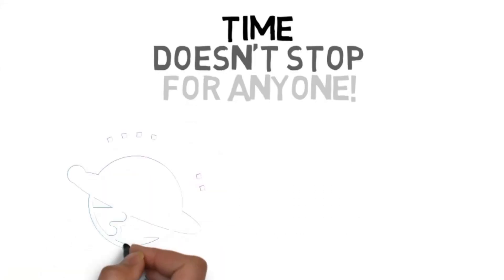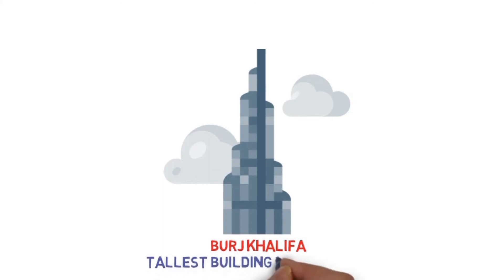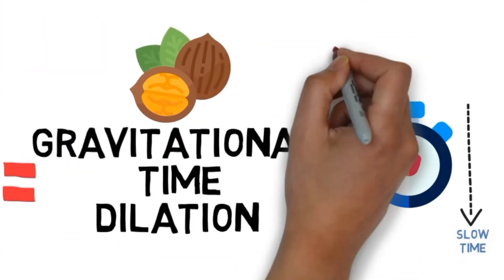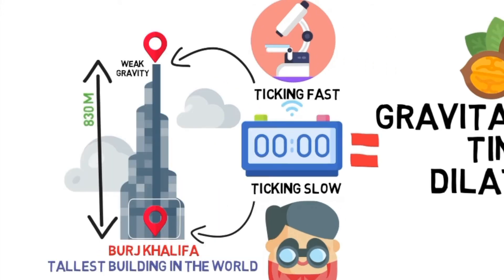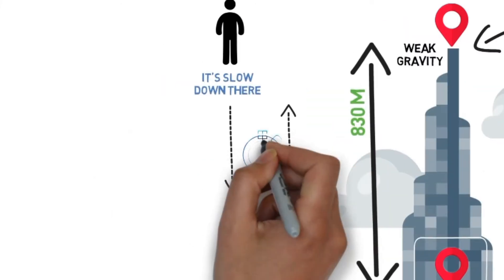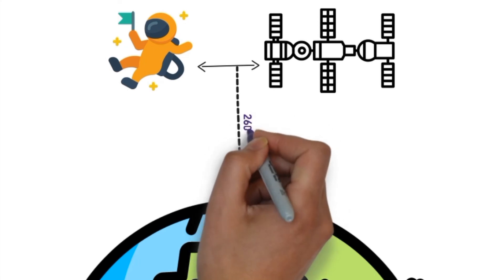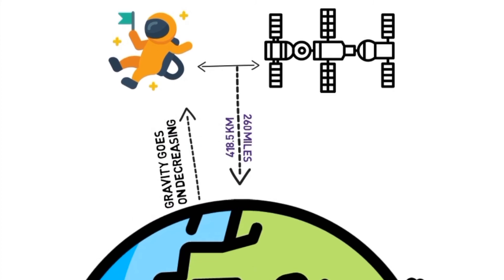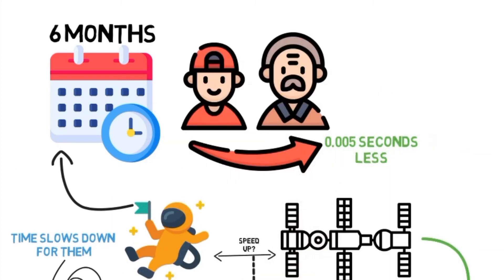HOW GRAVITY AFFECTS TIME? | QUESTION SPOT | EPISODE 59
Title : How gravity affects time?

From the video :
Time doesn't stop for anyone, does it?  But Gravity seems like using a cheat code to control the time. From the movie Interstellar, you might noticed that the gravity interacts with time. But how?  How gravity affects time?

Background music used in this video :
Infinite_-_Space_Ambient_Background_Music_For_Videos(256k)

Software used while making this video :
KINEMASTER - VIDEO EDITOR,  VIDEO MAKER

Reference links:
•Astronauts actually age slower than the rest of us here on Earth

•Does time go faster at the top of a building compared to the bottom?

Thanks...